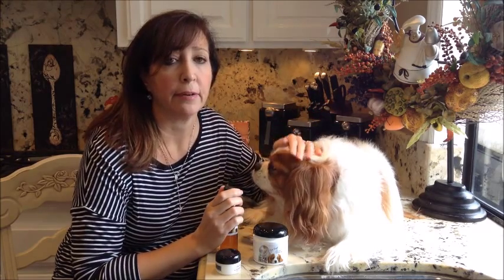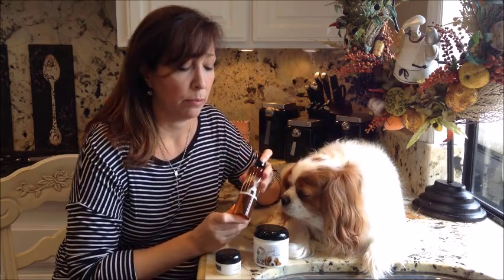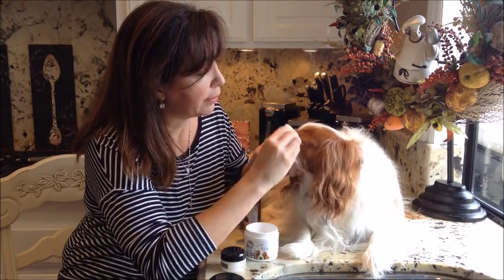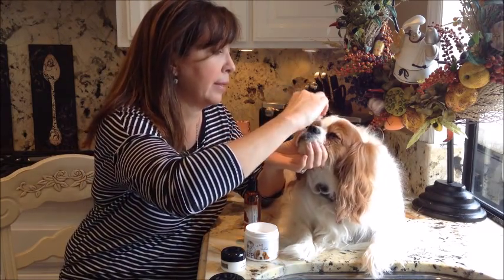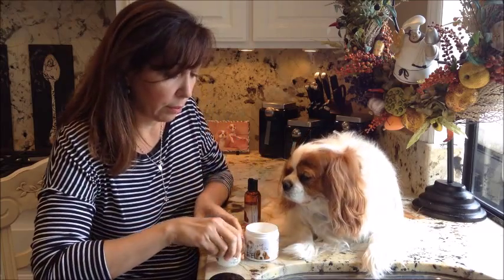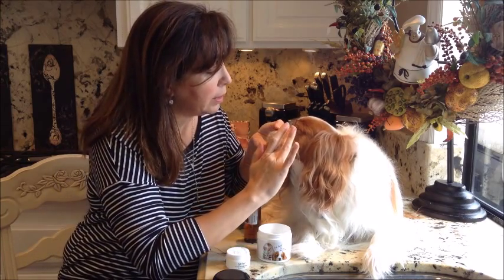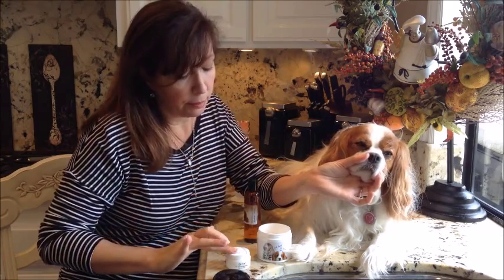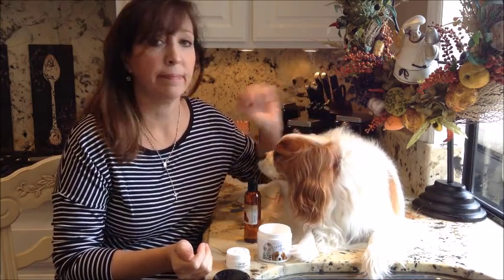How to: Eye Envy Tear Stain Remover for Dogs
This video shows how to use Eye Envy Tear Stain Remover for Dogs. Our All Natural Tear Stain Remover for Dogs is a topical 2 step process:

Step 1: Apply Eye Envy Tear Stain Remover Solution with Applicator pad to clean the area and lift out stains.

Step 2: Use ProPowder Applicator Brush to apply Eye Envy Tear Stain Remover Powder to absorb moisture, repel tears, and inhibit bacteria growth.

Our kits come with Tear Stain Remover Solution, Powder and Application Pads. Eye Envy is a great natural alternative to ingested tear stain removers. Our Tear Stain Remover does not contain Tylosin or antibiotics. Breeds usually affected by Tear Stains are: Maltese, Shih Tzu, Havanese, Poodles, other white colored breeds.